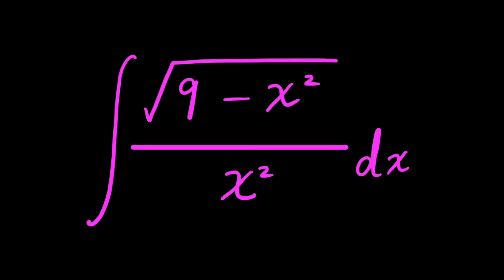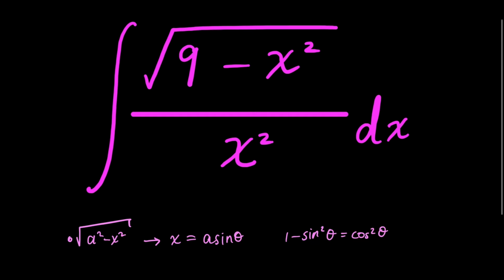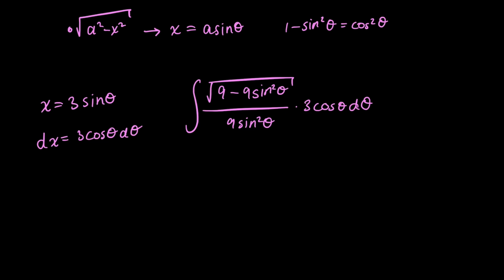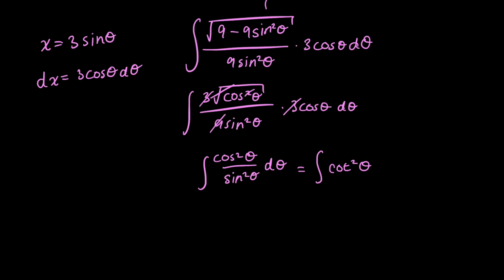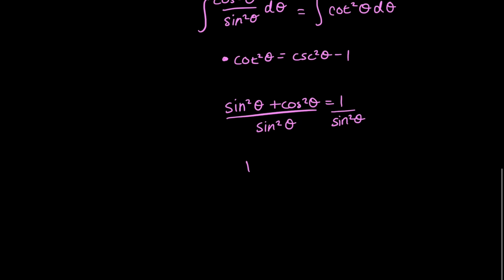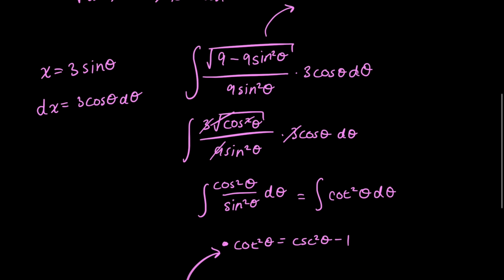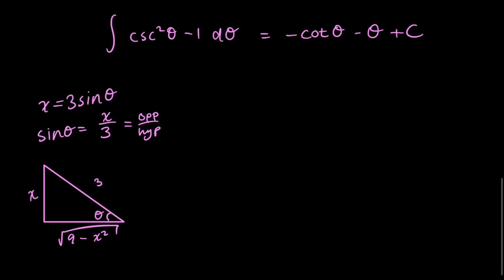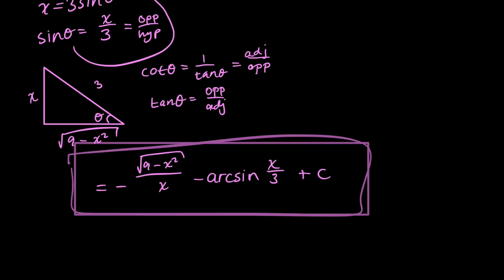the integral of sqrt(9-x^2)/x^2 - math is hot!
may the fourth be wit u